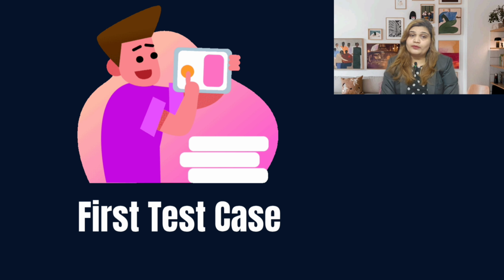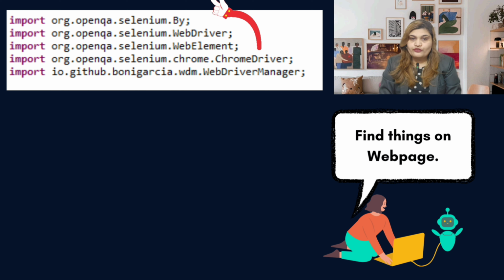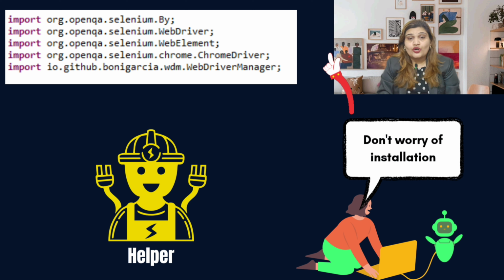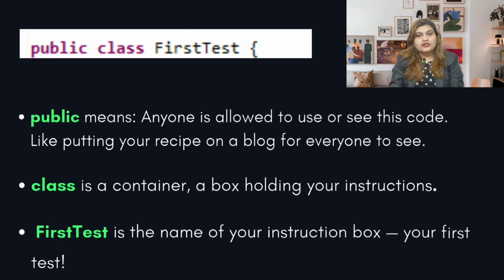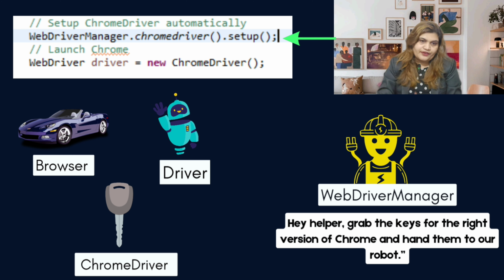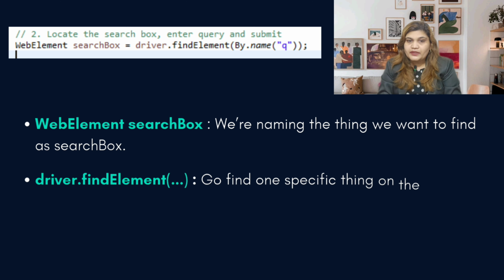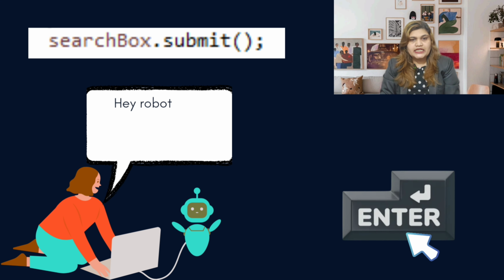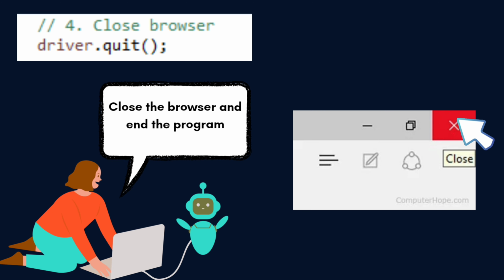Selenium Test Case Tutorial for Beginners | Step-by-Step Guide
Perfect for beginners in Selenium automation testing. Get started with WebDriver and understand every step in simple terms.